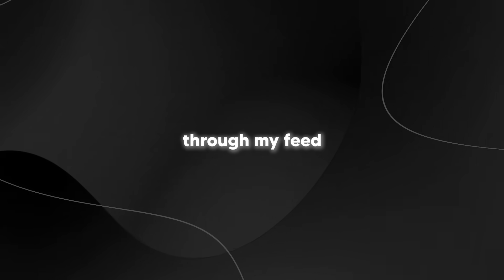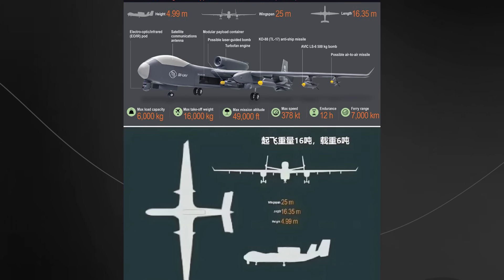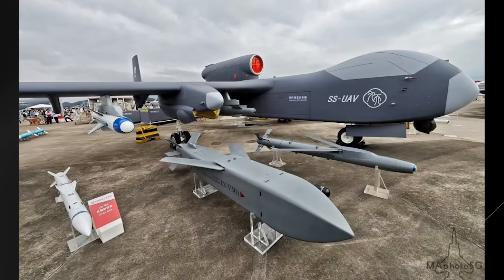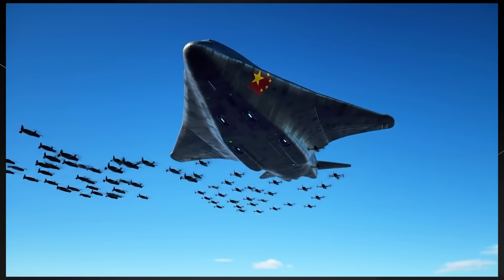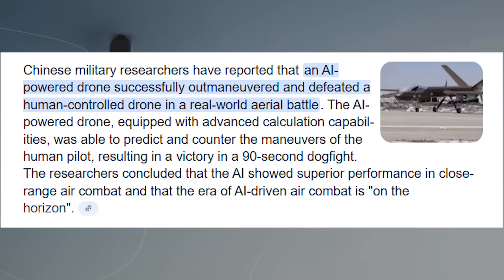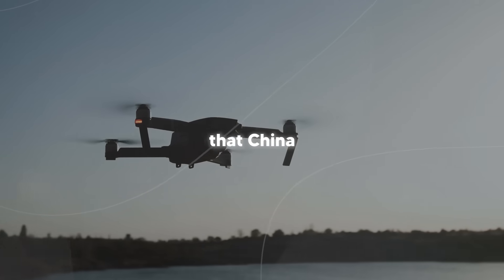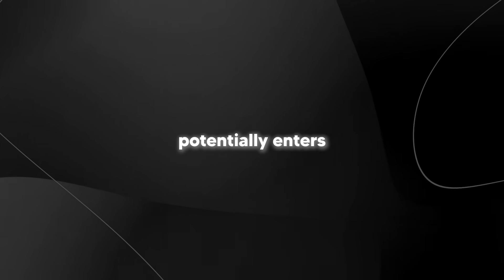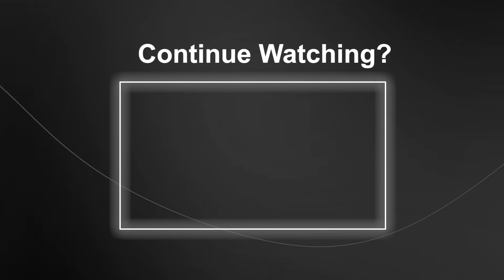Chinas New AI Drone Swarm Is Concerning (Jiutian SS-UAV)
Music Used